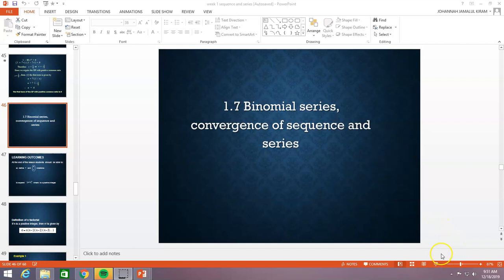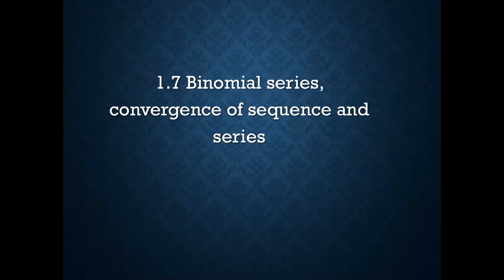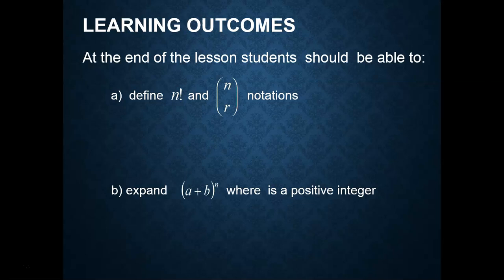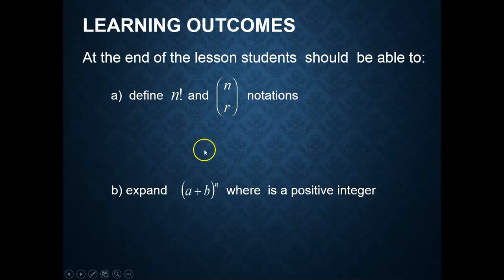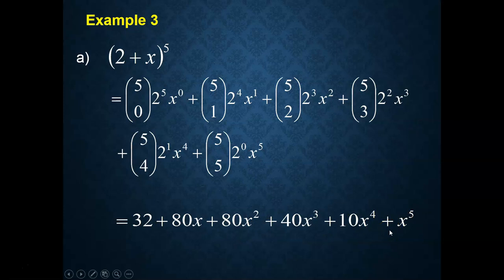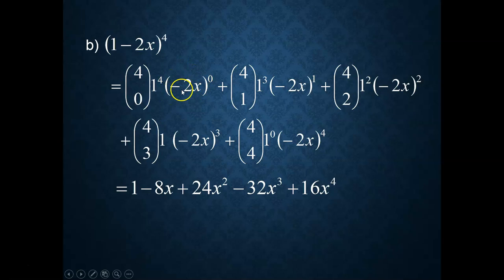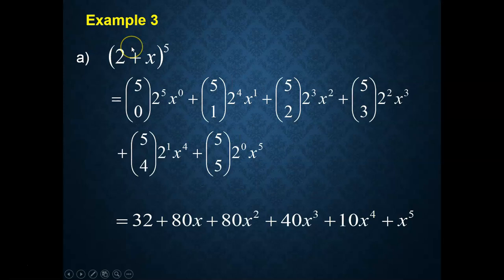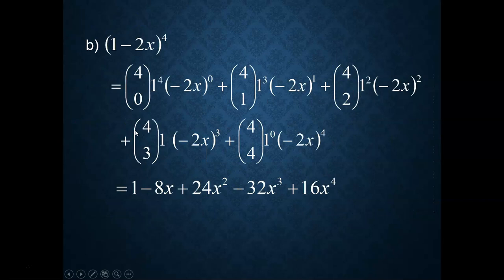Week 2: Part 3/3 lecture video Sequence & Series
Last part of Sequence and series!